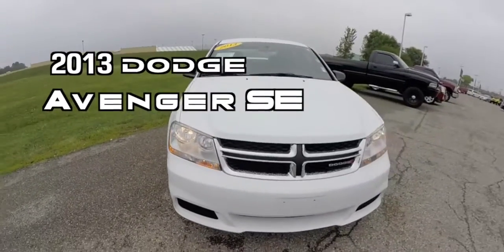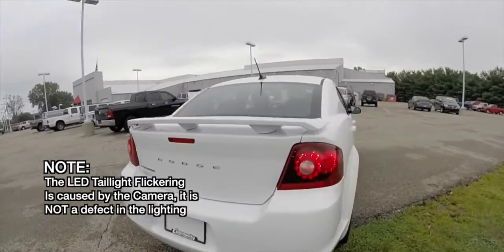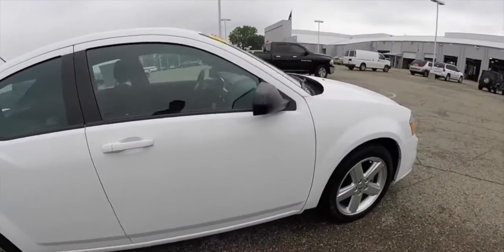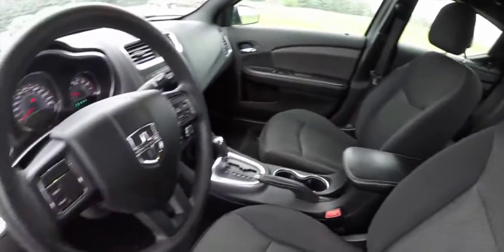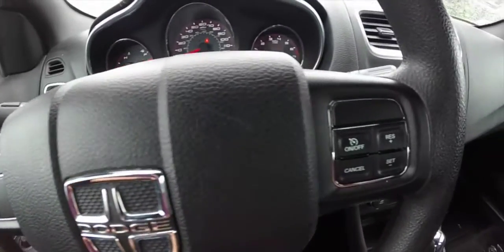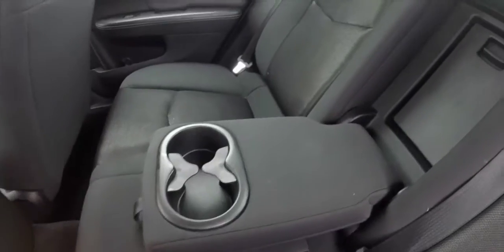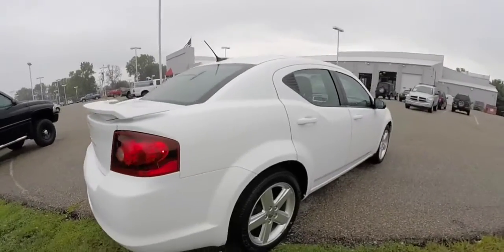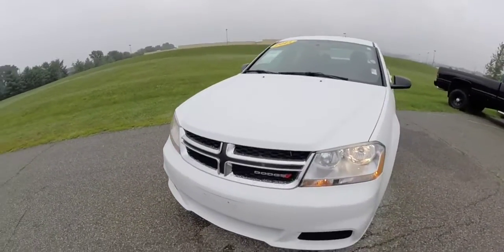2013 Dodge Avenger SE|P9885